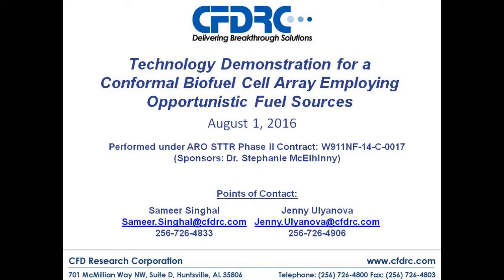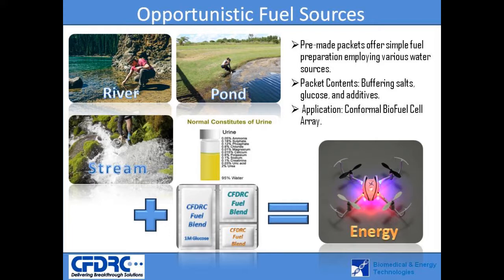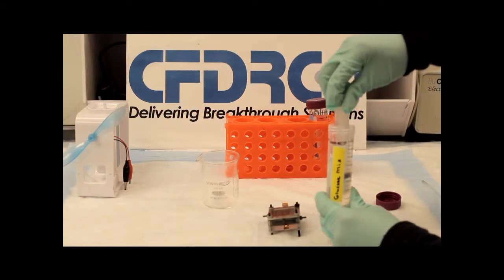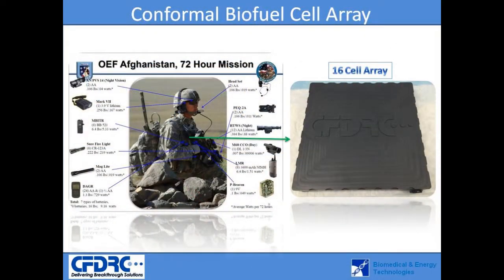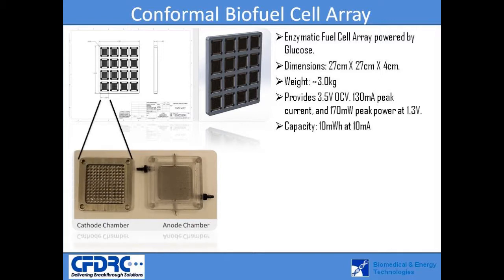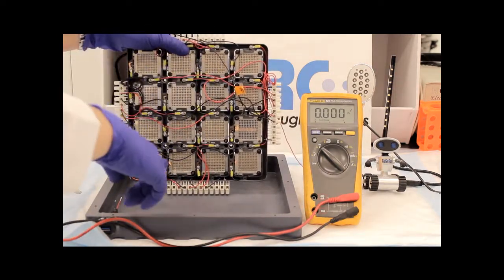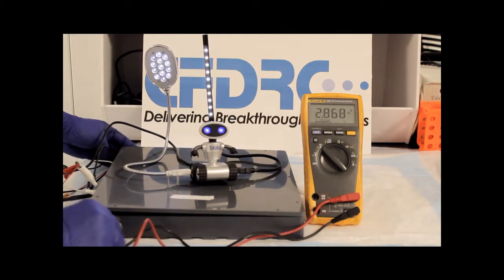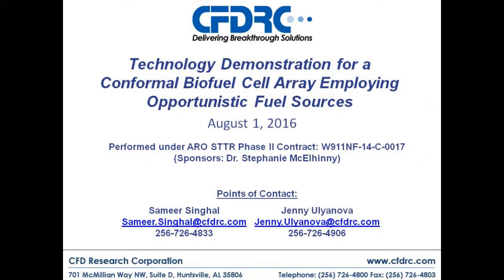Bio-Battery Array Demonstration for Solider Portable Power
CFDRC has developed a novel Bio-Battery Array, capable of simultaneously powering several low-power devices or charging traditional batteries.  The array’s design allows for series and parallel connection of individual Bio-Battery cells in order to maximize output voltage and current.  The system can be powered by a variety of fuels, including sugar, alcohols, and JP-8.  Dry fuel packs have been designed such that any fresh water source, i.e. pond, river, bottled water, can be employed to prepare the fuel for the Bio-Battery Array.  Rugged, light-weight and portable Bio-Battery Array Module can be employed for a variety of low power applications.